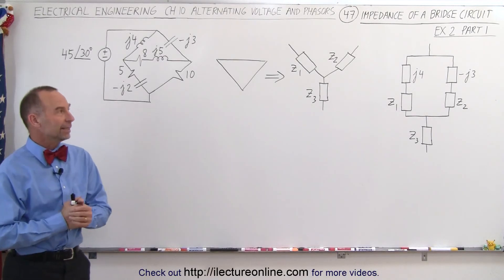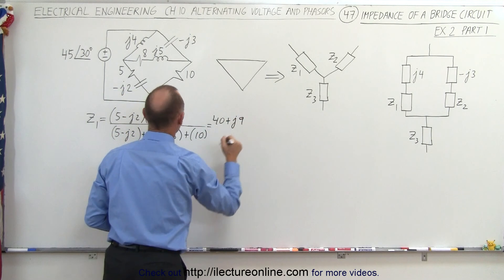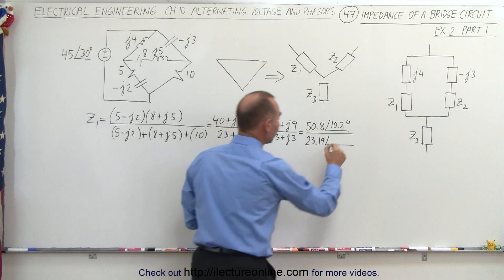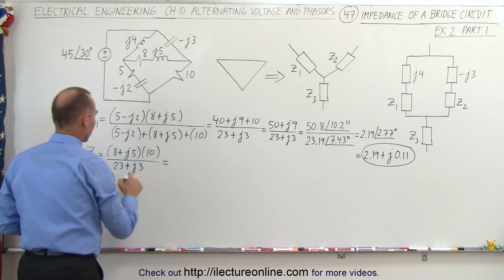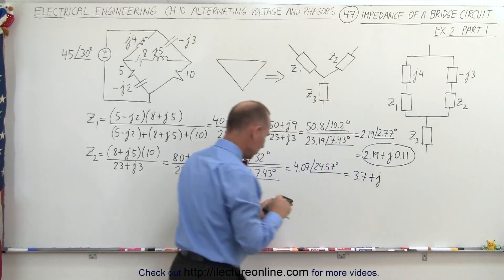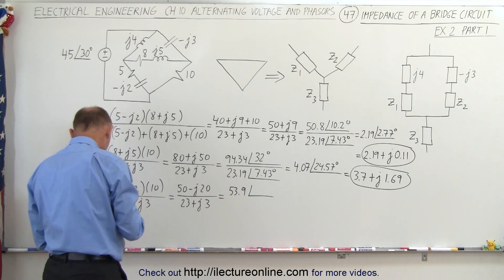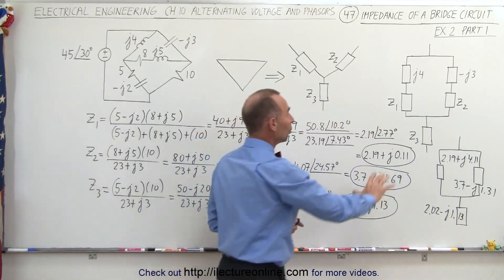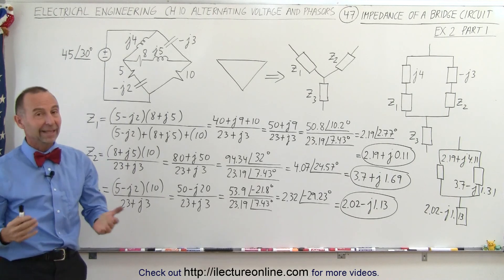Electrical Engineering: Ch 10 Alternating Voltages & Phasors (47 of 82) Z=? Bridge Circuit Ex. 2-1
In this video I will find the impedance of a bridge circuit by redrawing the circuit including converting to the delta-Y circuit. (Part 1)